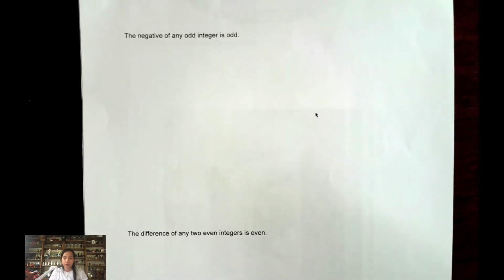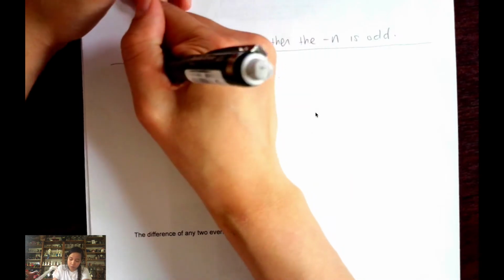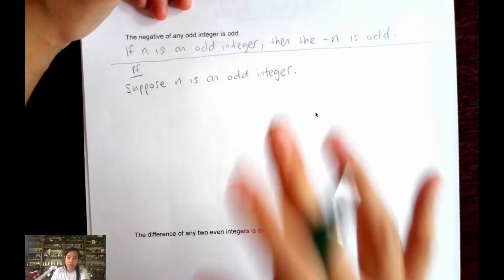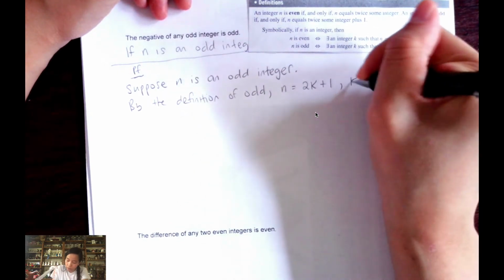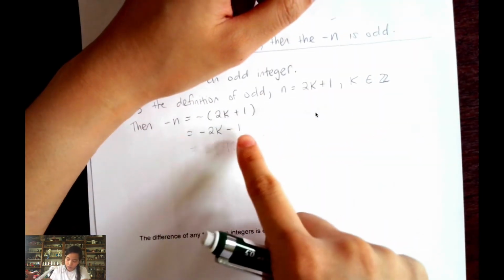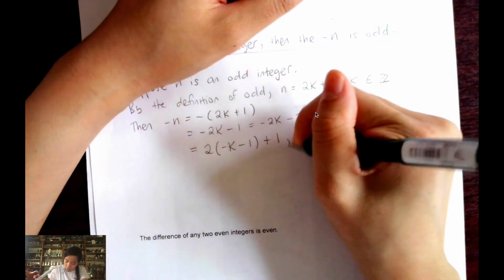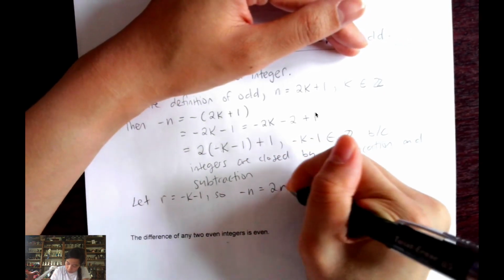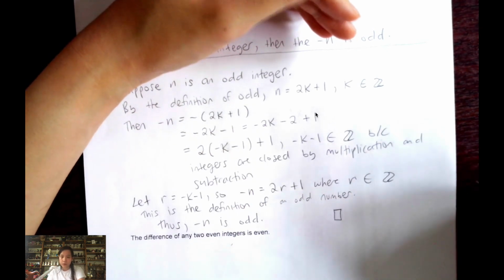Direct Proof: The negative of any odd integer is odd (Version 2)